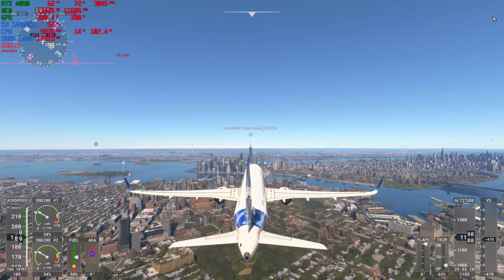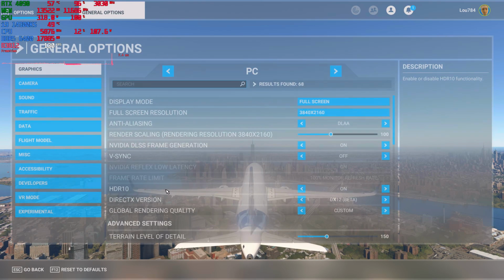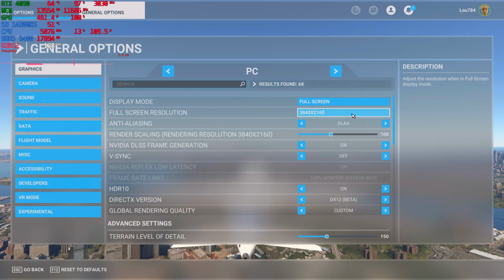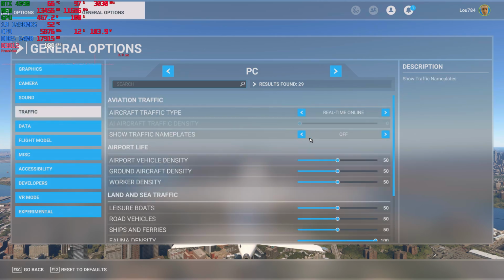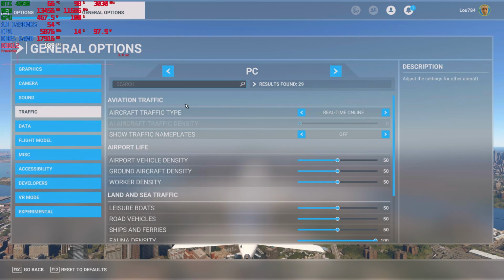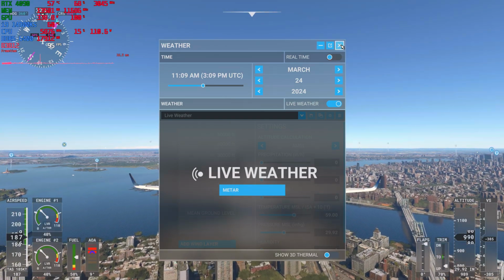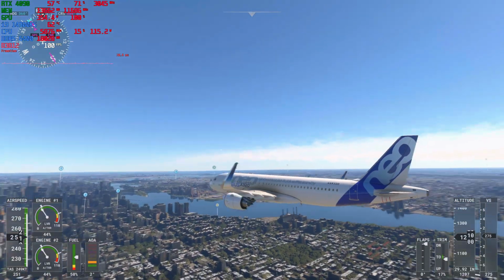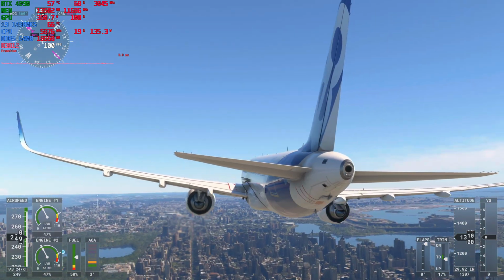Microsoft Flight Simulator 2020 PC 4K Ultra RTX 4090 i9 14900KS Testing CPU load & FPS New York City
In this video, I re-test Flight Simulator 2020 on PC at 4K Ultra settings with my overclocked Asus Strix RTX 4090 and recently acquired i9 14900KS CPU @ 5.9 GHz All-Core OC.  Overall, it was pretty smooth performance in this recorded video, with a good amount of CPU load being put the i9 14900KS CPU.

My full system specs are posted below:
i9 14900KS @ 5.9 GHZ All-Core OC @ 1.370 Voltage
MSI Z690 Unify Motherboard
Asus Strix RTX 4090 170 MHZ Core OC, 1185 MHZ Memory OC with Latest Nvidia Drivers (551.86)
32 GB G.Skill Z5 DDR5 PC6400 CL32 RAM
Corsair H170i Elite LCD AIO W/ 420 mm radiator.
2x WD 2TB SN850X Raid 0 Config Windows 11.
Seasonic 1300 Watt Platinum Rated PSU W/ Dedicated 16 Pin pin PCI-E Cable.
Corsair Obsidian 1000D Super Tower Case.
Acer Predator 32 Inch 4K 144 Hertz HDR Display.